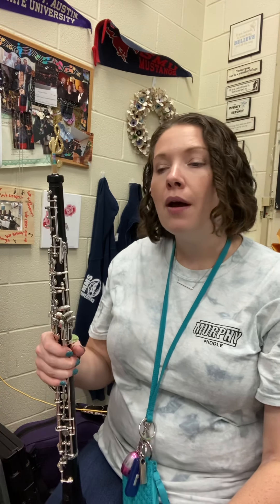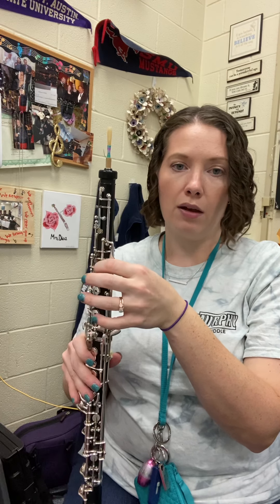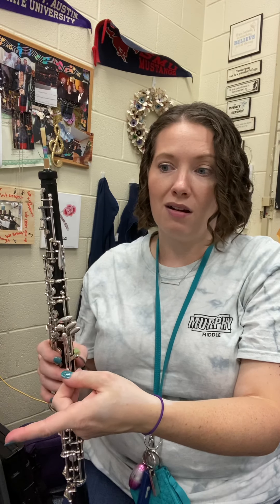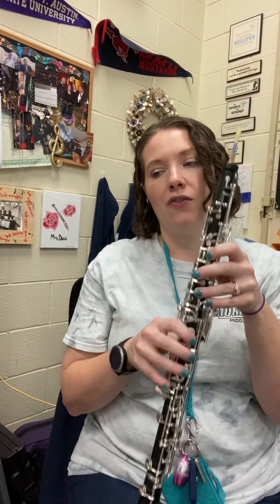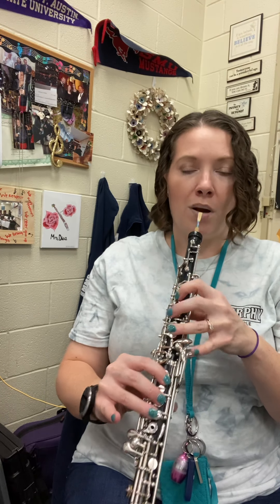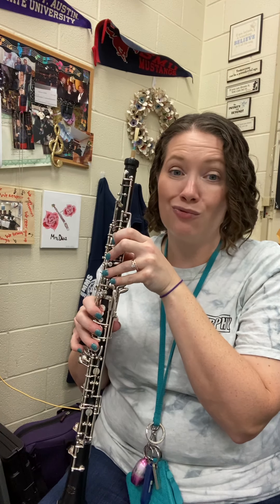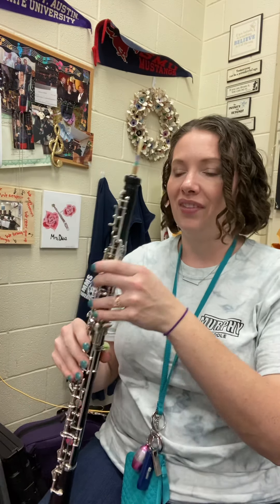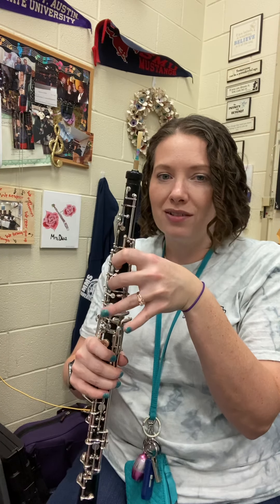Oboe All Region Etude 2, 7-end